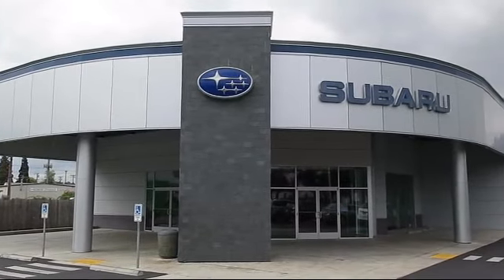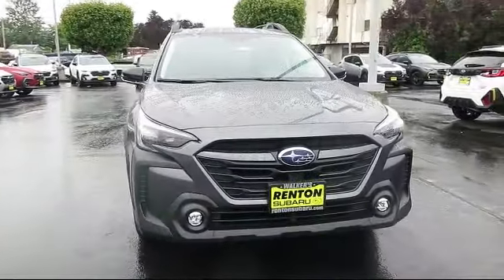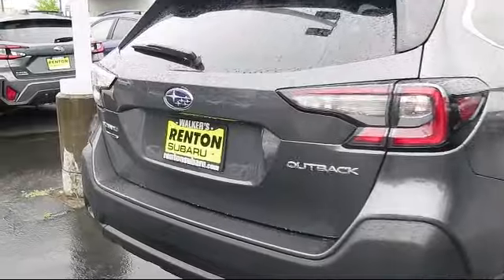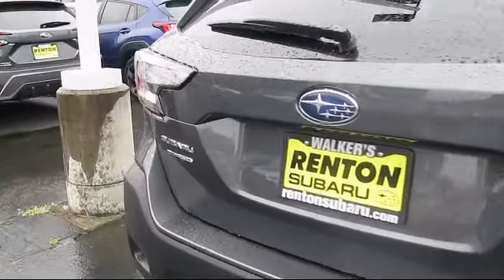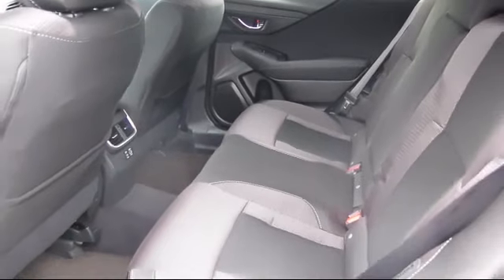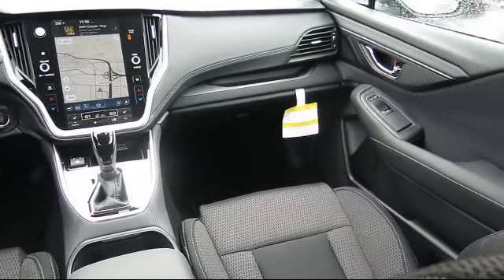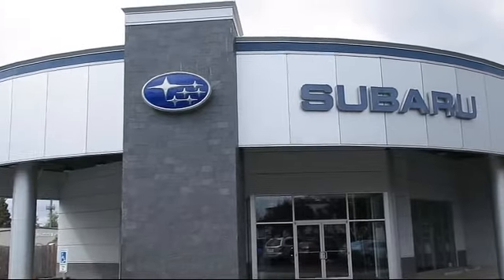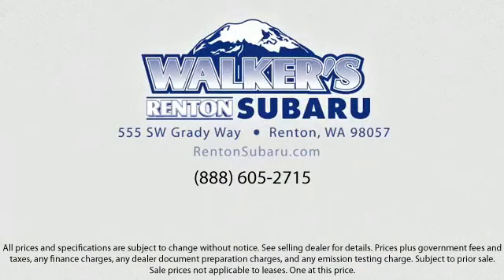2024 Subaru Outback Premium Seattle Bellevue Renton Kent Auburn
2024 Subaru Outback Premium Stock Number: WS6142 Vin:4S4BTAFCXR3271212.